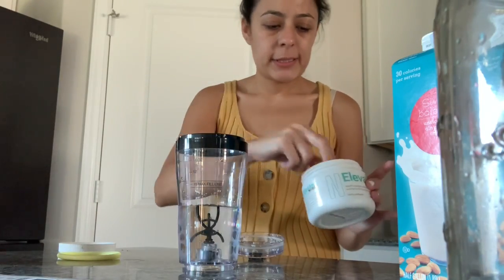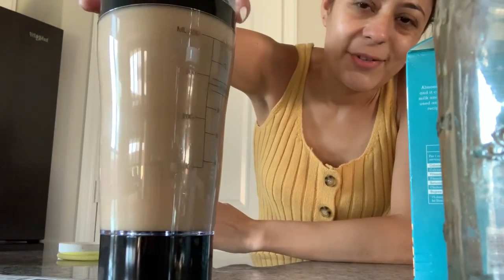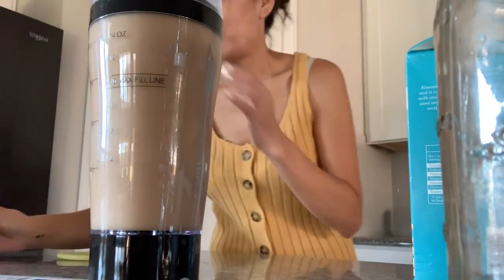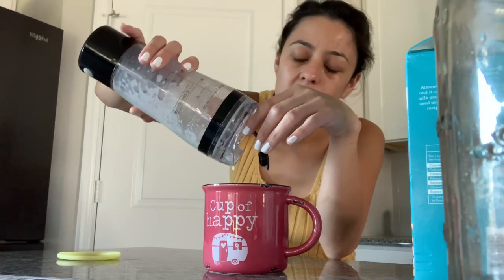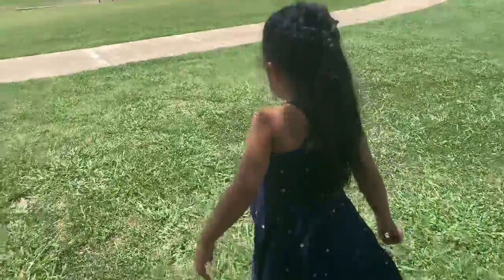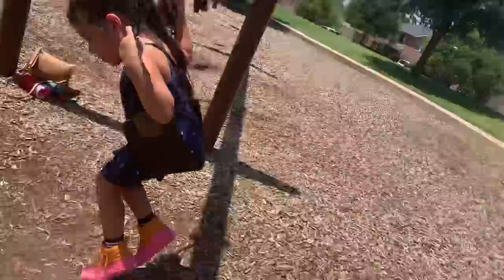WEEKEND FUN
SHOP TARGET with us:

That is, if you really did like this one. Let us know what kind of videos you'd like to see!

Chris: Chrissssstinaaa
Ivan: Ivanlozano714